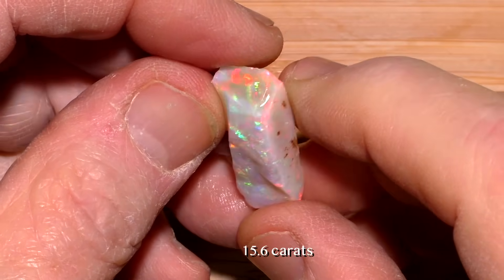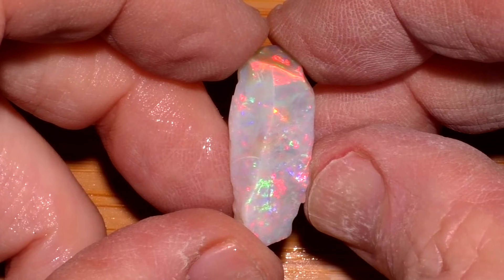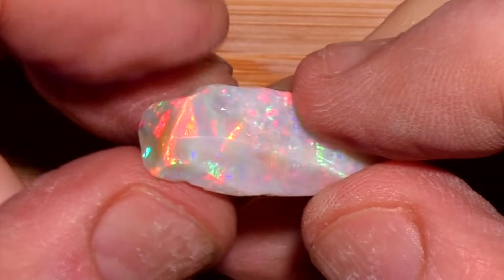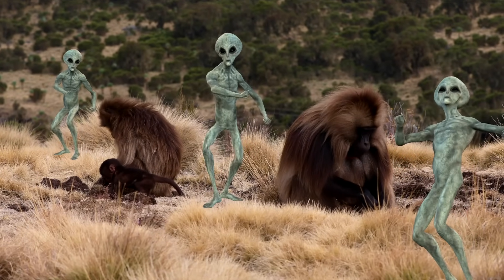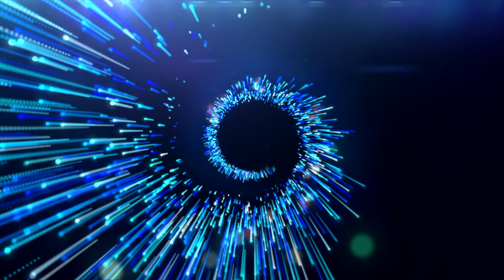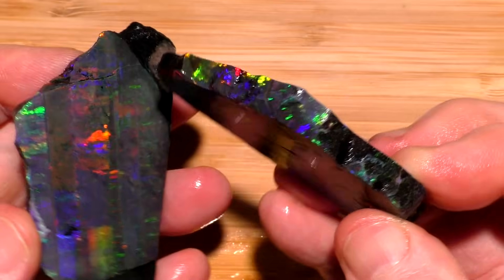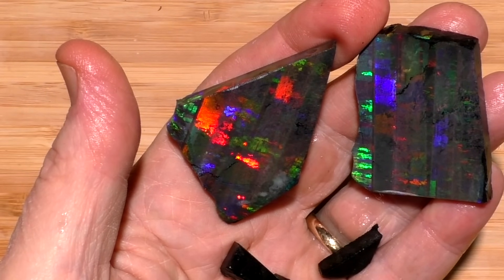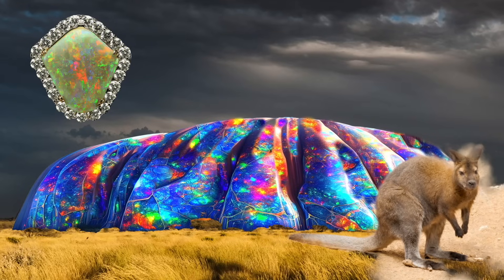Black Bubble Opal Revealed!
Once only hypothesized by scientists, black bubble opal has been discovered by the Deep Mining Task Force of Pulitzer Opal.